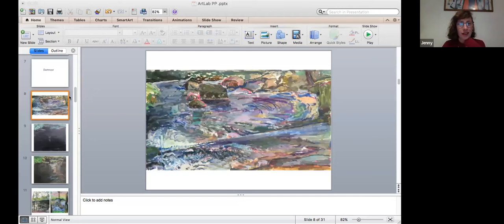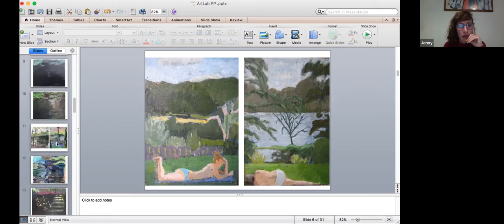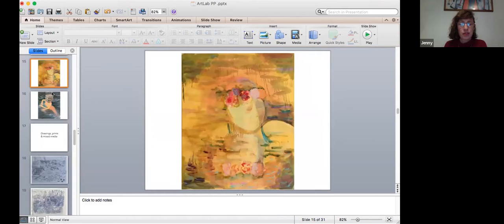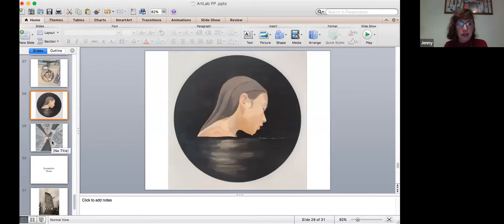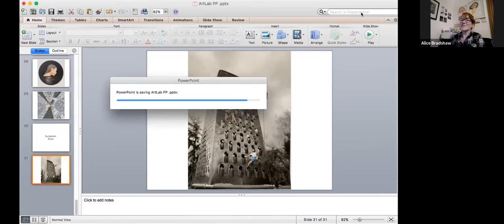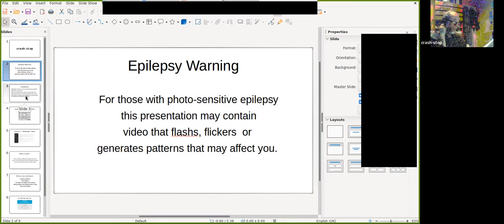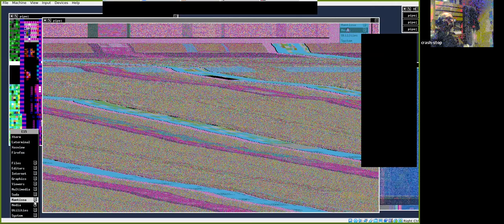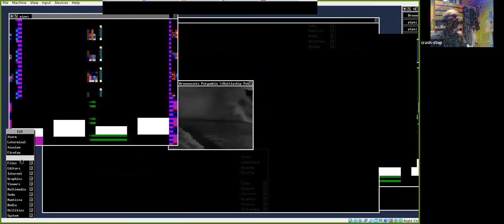Art Lab May 2022: Jenny Blake Wright & crash-stop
Art Lab May 2022
Tuesday 3 May 2022, 8pm GMT, via zoom
Presenting: Jenny Blake Wright & crash-stop

Jenny Blake Wright

My work explores ideas around the feminine, the domestic and blue mind. I also paint the world around me focusing on subjects that over time resonate and form a part of my daily life. Landscape is central to my work; motifs that incorporate looking across water become symbolic of journeying, traveling through space and time imaginatively and emotionally. Sustained observations of my subject become translated into a visual language each experience has an equivalent colour or drawn mark. It is the relationship between these notations that must be a response to form and space not only to convey an understanding of it but also an engagement when inspired. My work is mainly representational yet memory and imagination play an important role. When painting landscapes (often plein air) I look for rhythms and connections, a still life object must be meaningful and contain a narrative. In my mixed media work I use transparent organza fabric, playing with layers of colour, material and imagery to create art-boxes that resemble holograms. These jewel-like objects change depending on your viewpoint, thus becoming delicate visual illusions.

crash-stop

My work is based on misusing and leveraging flaws in software and hardware to reinterpret and remake found sources including VHS, public domain silent movies, government information films, and ad-breaks from satellite television, what is generally referred to as ‘Glitch Art’ or ‘Net Art’. My focus at the moment is on using the desktop workspace paradigm as an environment to work within and comment upon.